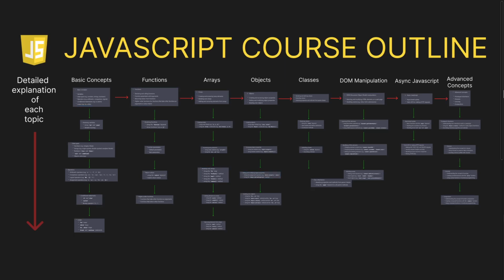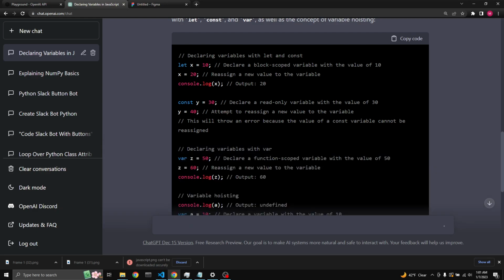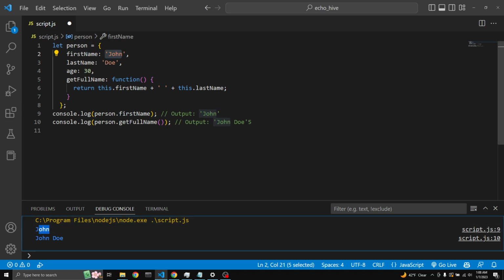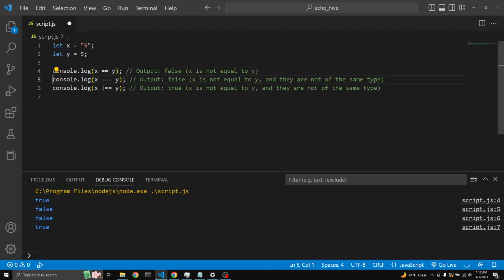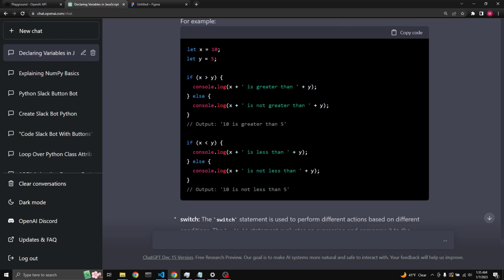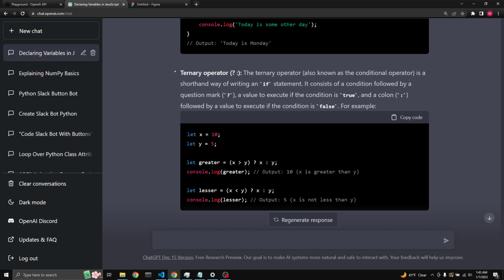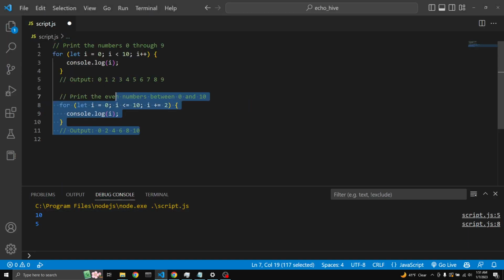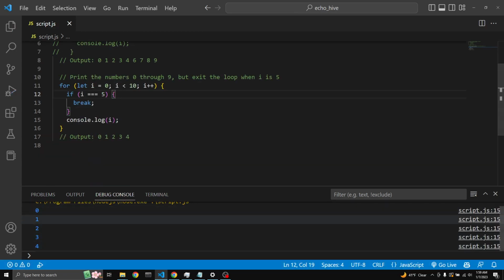Learn Javascript with chatgpt. Javascript tutorial Part 1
Join chatgpt as it takes you on a comprehensive journey through the world of JavaScript. From the basics of variables and data types, to more advanced topics such as loops, conditional statements, and object-oriented programming.

This video covers variables, data types, operators, conditional statements and loop in javascript.

00:00 Introduction
01:30 Declaring variables
07:30 Data types(numbers, strings, booleans ,objects etc)
18:07 Operators
29:20 Conditional statements(if and else, switch, ternary operator)
42:05 Loops (for loops, while loops, do...while loops)